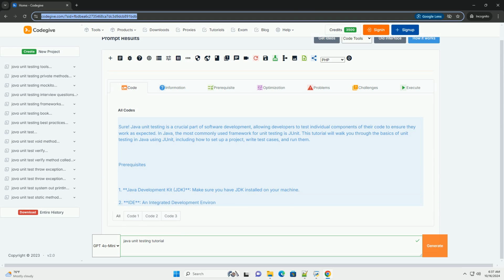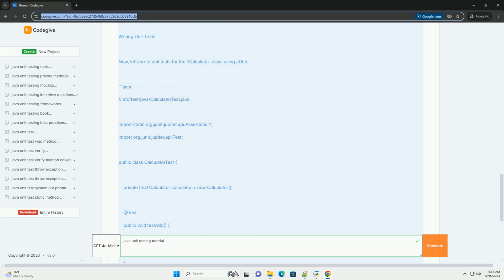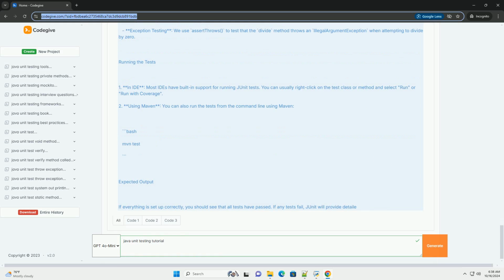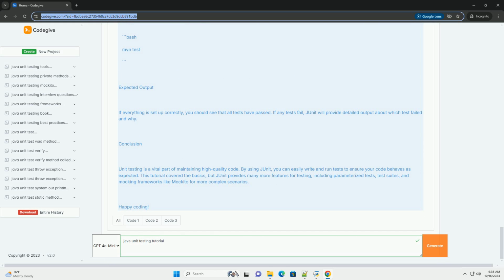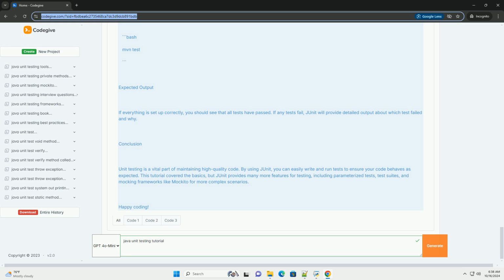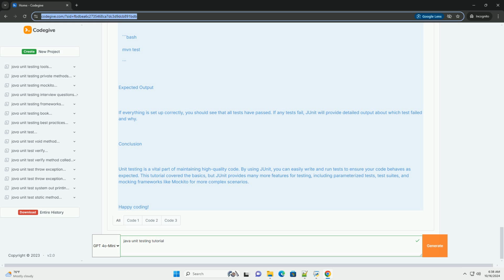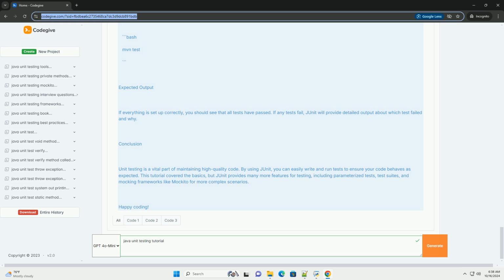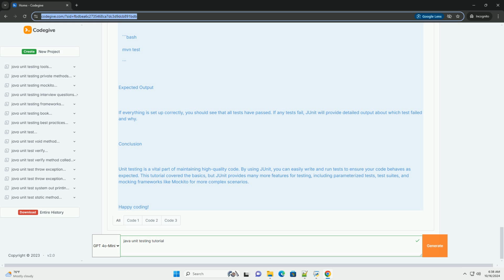java unit testing tutorial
sure! java unit testing is a crucial part of software development, allowing developers to test individual components of their code to ensure they work as expected. in java, the most commonly used framework for unit testing is junit. this tutorial will walk you through the basics of unit testing in java using junit, including how to set up a project, write test cases, and run them.

### prerequisites

1. **java development kit (jdk)**: make sure you have jdk installed on your machine.
2. **ide**: an integrated development environment (ide) like intellij idea, eclipse, or netbeans is recommended.
3. **junit library**: you will need the junit library. if you're using maven, you can add it as a dependency.

### setting up a java project

1. **create a new project**: open your ide and create a new java project.
2. **add junit dependency**: if you're using maven, add the following dependency to your `pom.xml` file:

### writing a simple java class

now, let's write unit tests for the `calculator` class using junit.

### explanation of the test code

1. **import statements**: we import necessary junit classes and static methods.
2. **test class**: we create a test class `calculatortest`.
3. **test methods**: each method annotated with `@test` is a test case.
   - **assertions**: we use `assertequals()` to check if the expected value matches the actual value returned by the methods in the `calculator` class.
   - **exception testing**: we use `assertthrows()` to test that the `divide` method throws an `illegalargumentexception` when attempting to divide by zero.

### running the tests

1. **in ide**: most ides have built-in support for running junit tests. you can usually right-click on the test class or method and select "run" or "run with coverage".
2. **using maven**: you can also run the tests from the command line using maven:

### expected output

if everything is ...

python javatpoint
python java